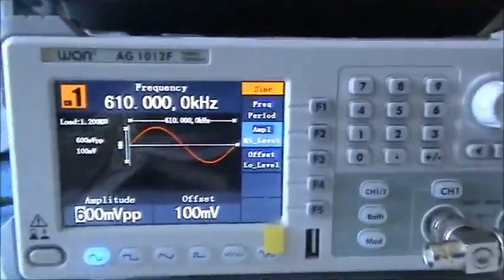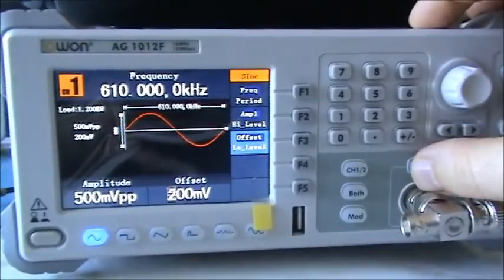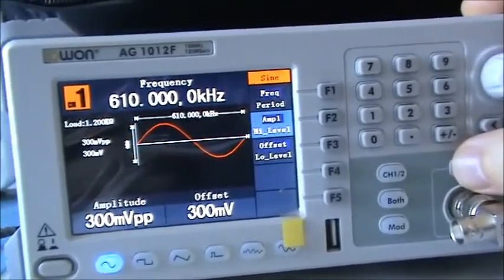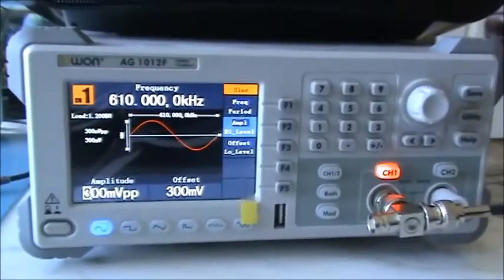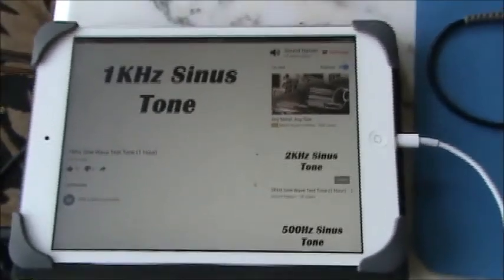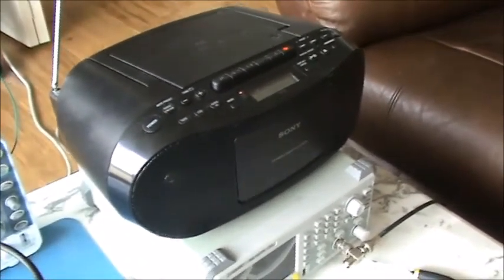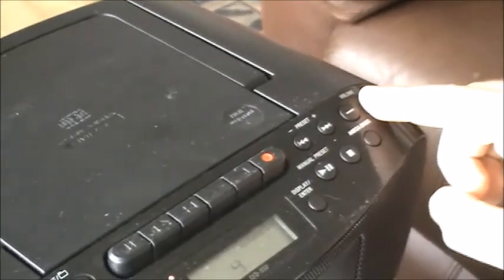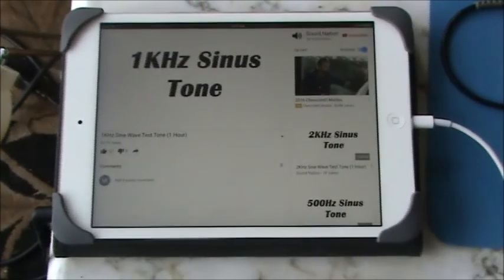TopNotch Canada Trip 6 Exp 5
AM Modulator